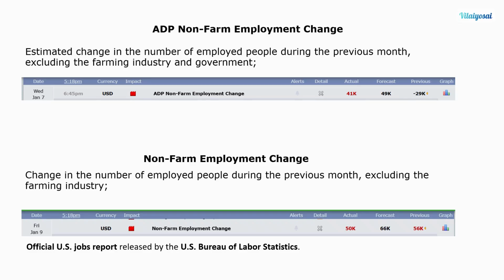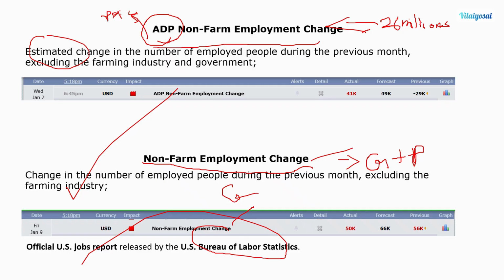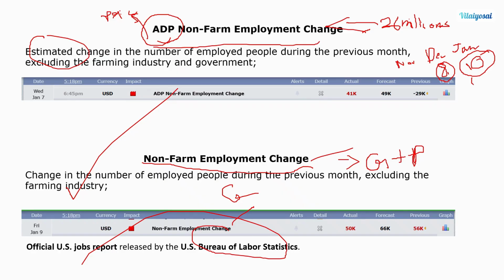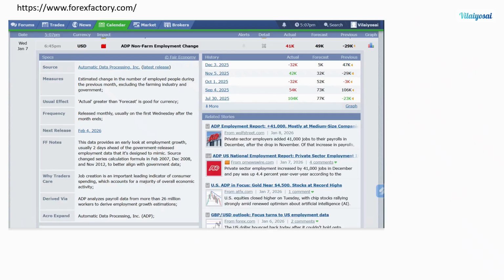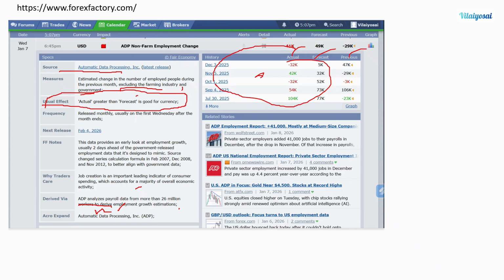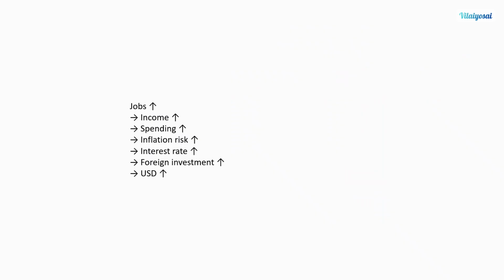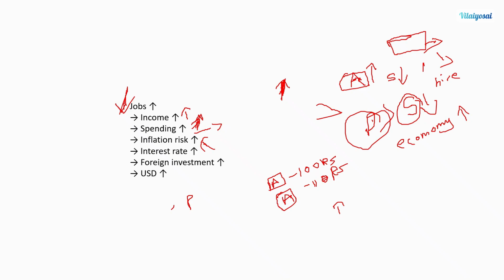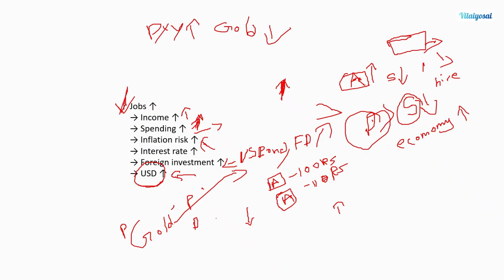What is ADP Non Farm Employment Change | Impact on USD and XAUUSD or Gold MCX | Goldpetal Strategy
Hey! Welcome to Vilaiyosai 📈

I’m just someone who genuinely loves the markets — especially Gold, MCX, and economic news. This channel is where I break down confusing financial topics into simple English so anyone can understand.

No complicated words.
No fake hype.
Just clear explanations about what’s happening in the market and why it matters.

Here we talk about:
• Gold price movements
• Budget & economic news
• Inflation, interest rates, USD impact
• Trading mindset & discipline
• Real thoughts about the market

If you’re someone who wants to escape the confusion and actually understand how money moves — you’re in the right place.

I’m learning and growing every day, and I want you to grow with me.

In this video, I explain what ADP Non-Farm Employment Change means in very simple English. Many traders see this news in the economic calendar but don’t fully understand how it affects Gold prices, the US Dollar (USD), and interest rates.

You will learn:

• What is ADP and how it calculates US private employment
• Difference between ADP and NFP (Non-Farm Payroll)
• Why employment data is important for the US economy
• How strong job data strengthens the US Dollar
• Why interest rates and inflation expectations move after this news
• How ADP data affects Gold prices in MCX and international markets

If you are a beginner in trading Gold, Forex, or following US economic news, this video will help you clearly understand how employment data moves the market.

On Vilaiyosai, I break down complex financial news into simple, practical explanations for traders and investors.